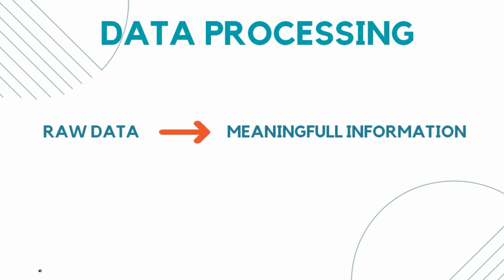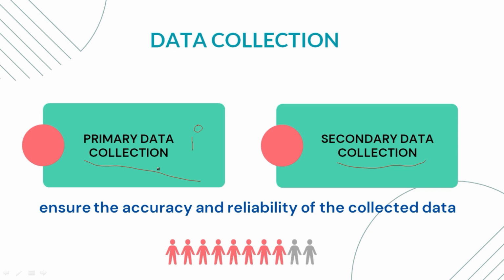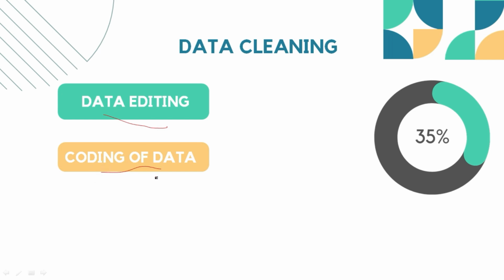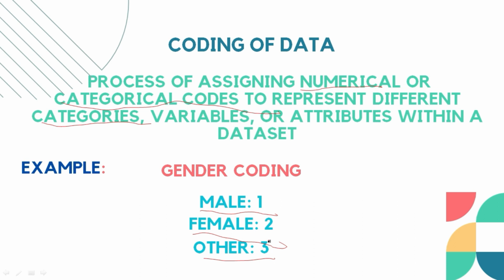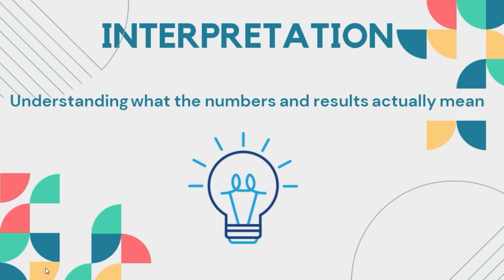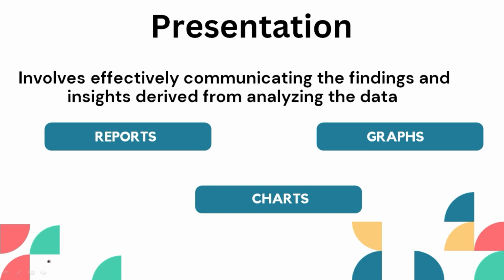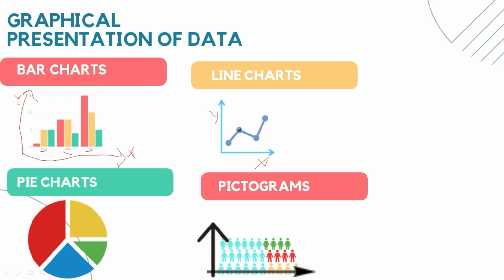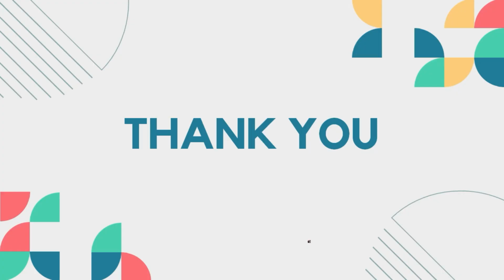DATA PROCESSING| RESEARCH METHODOLOGY| STAGES| PRIMARY DATA| SECONDARY DATA| EDITING| ANALYSIS